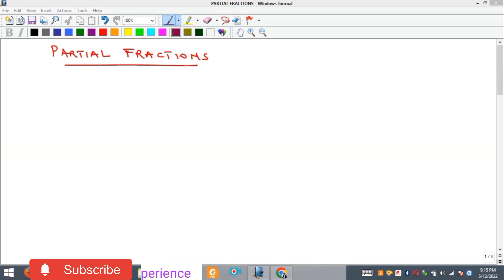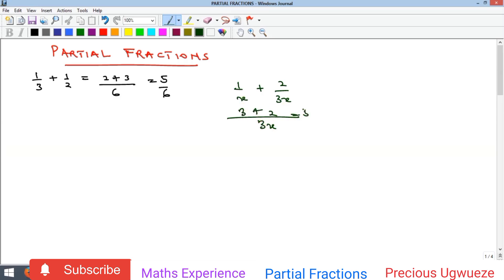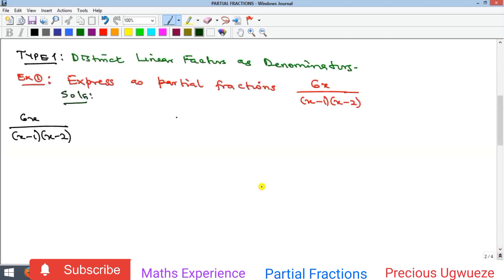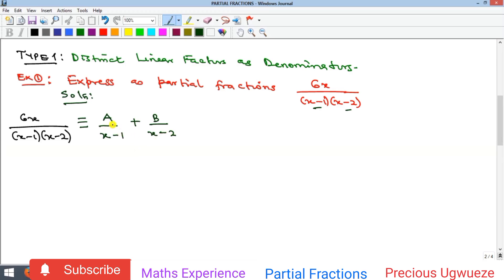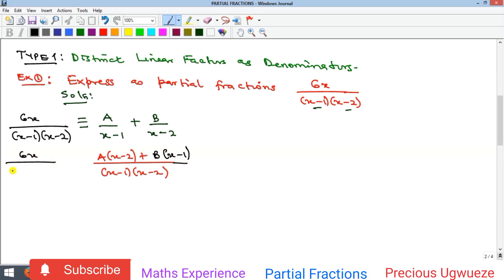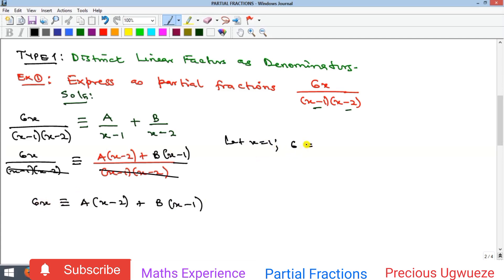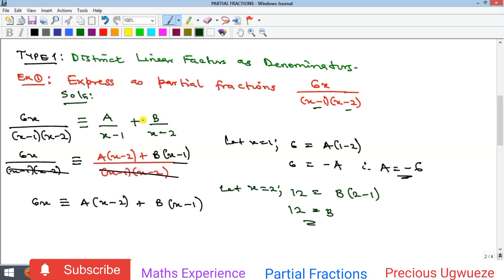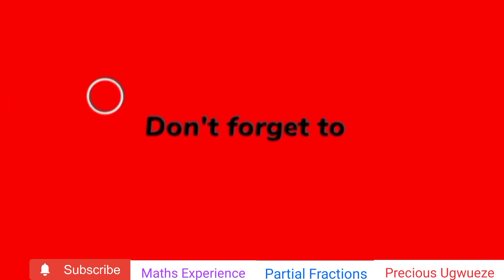Partial Fractions: An Introduction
The process of splitting a single fraction into two or more smaller fractions gives us the partial fractions of the single fraction. This video explains how to resolve a fraction into it's partial fractions.